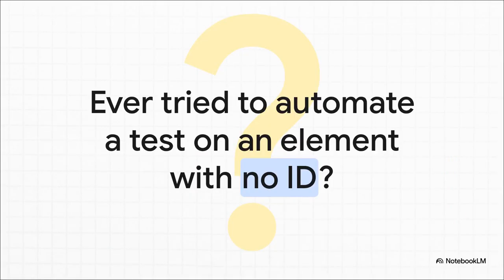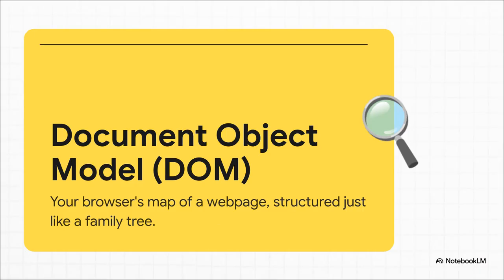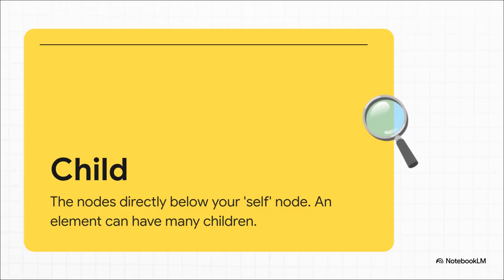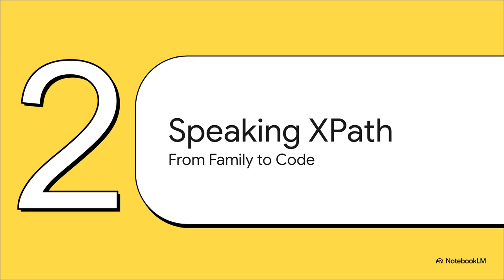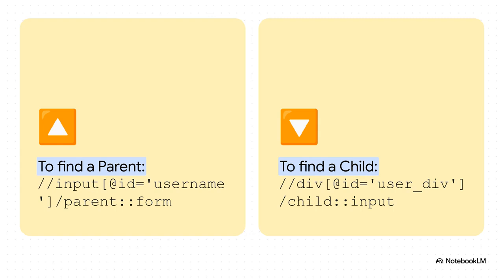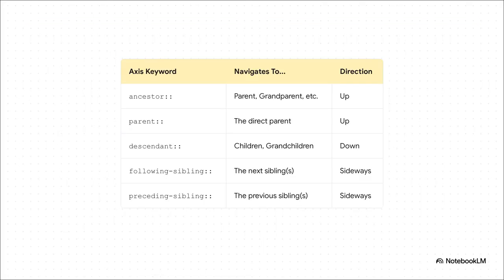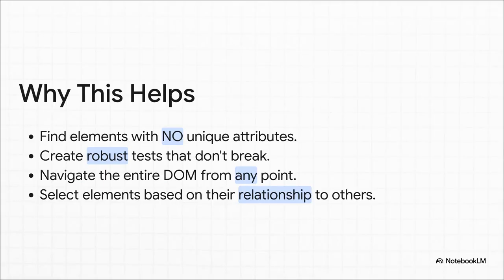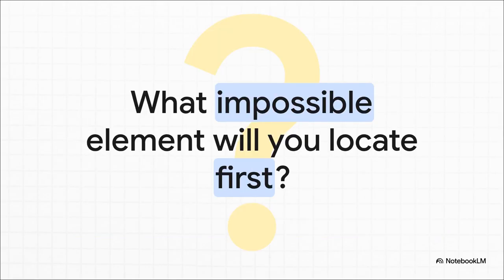26 Selenium | The Explainer Mastering XPath Axes